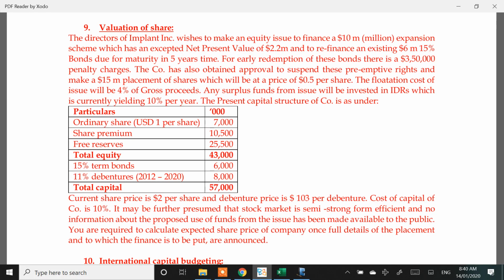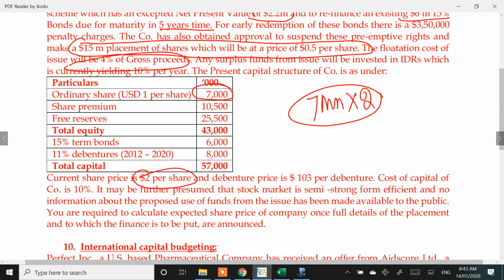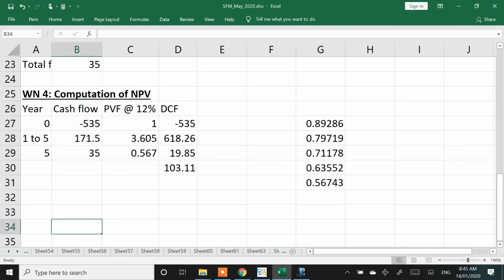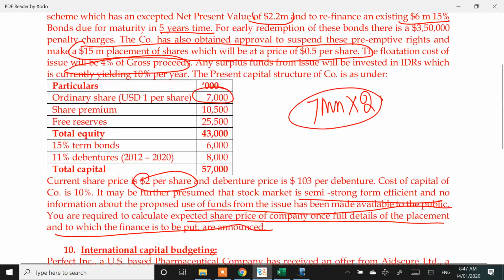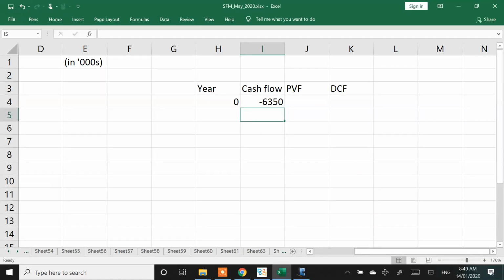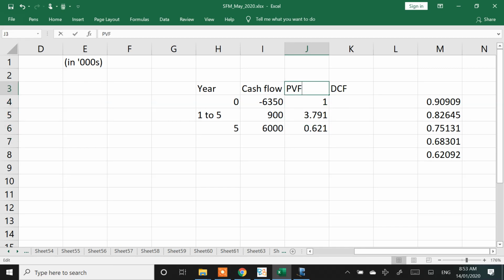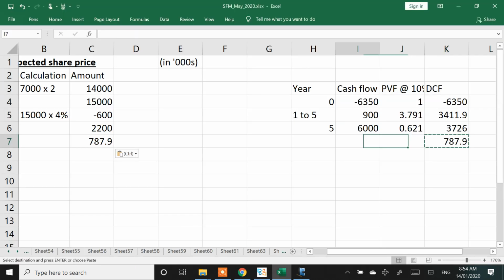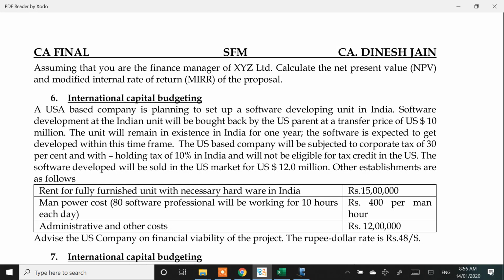Chapter 10 Question No 9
This playlist has additional questions added in current batch of SFM (May 2020). Students who have attended my previous batches can go through extra questions to update their preparation